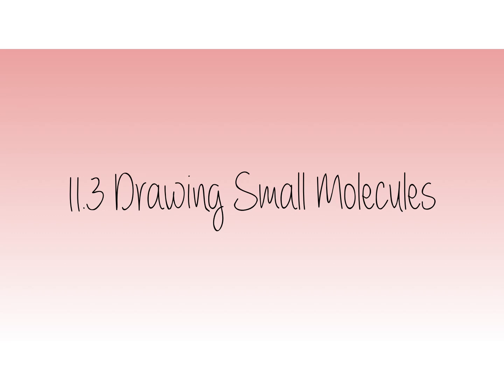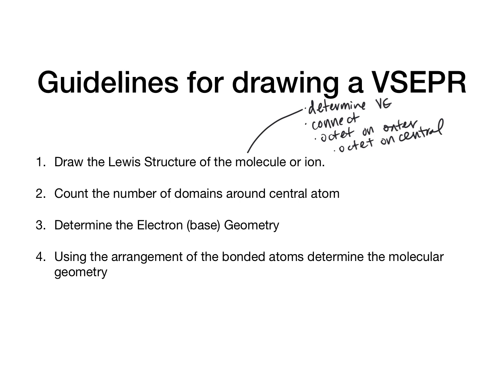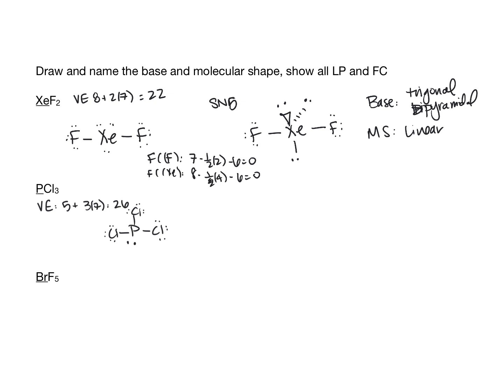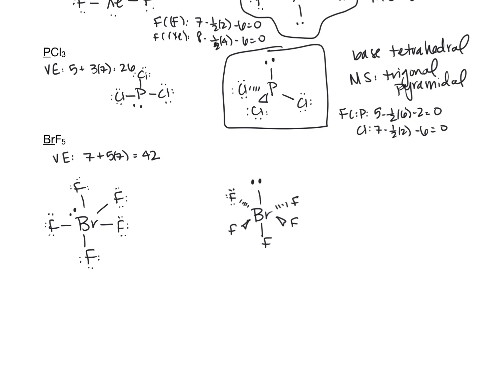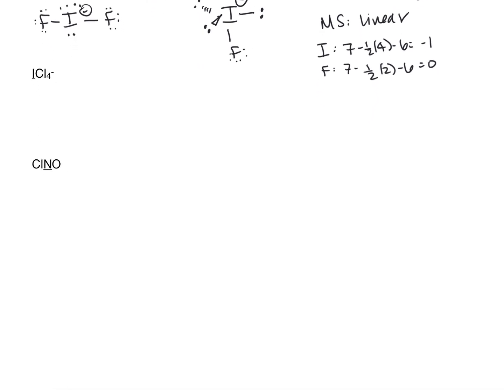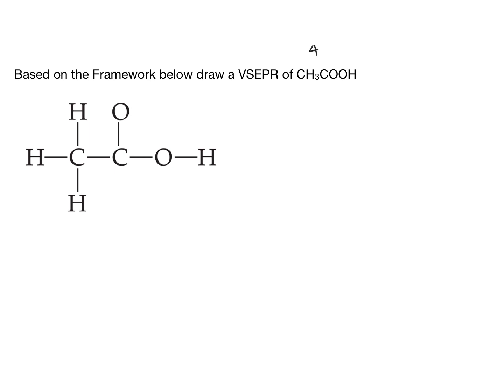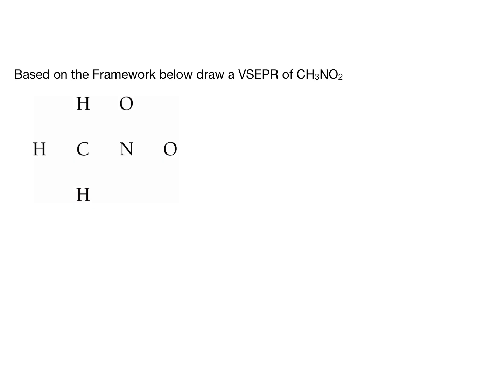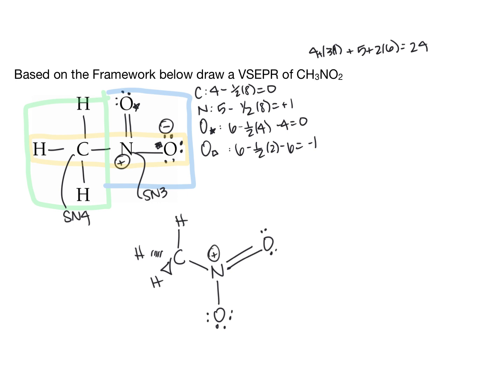11 3 Drawing Small Molecules